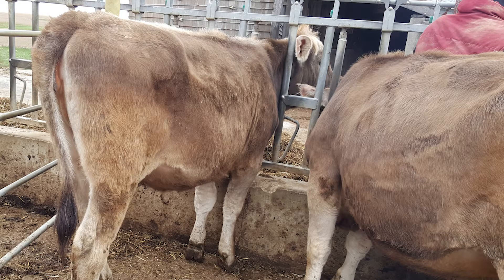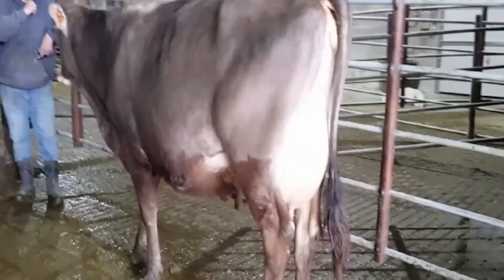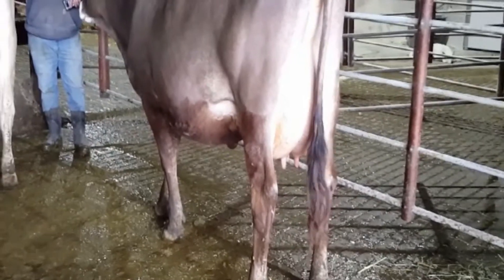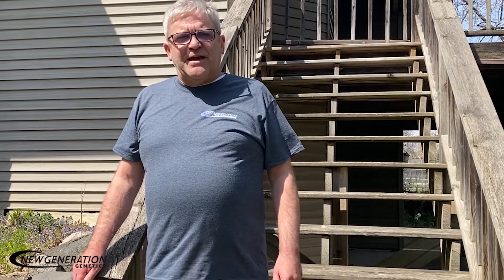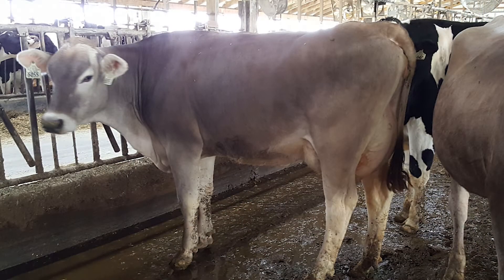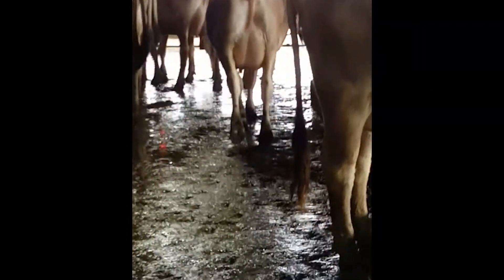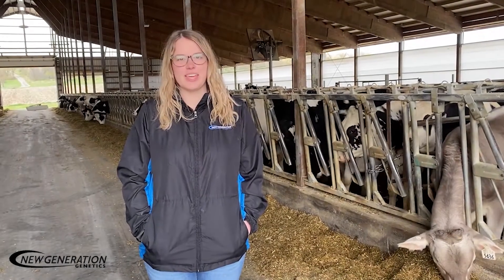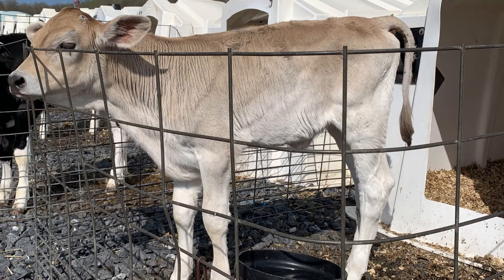Let's Talk Cows - Season 2, Ep. 3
Episode three gives you three analysts for the price of one! Dan Gilbert, Lauren Hendel, and Jake Hushon discuss their recent trips on the road, and give you tons of information about several bulls!